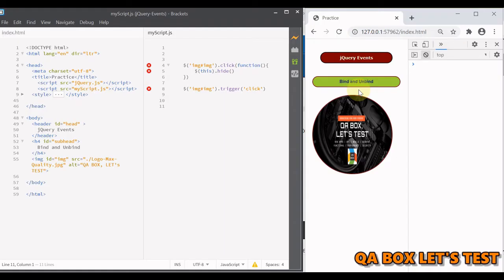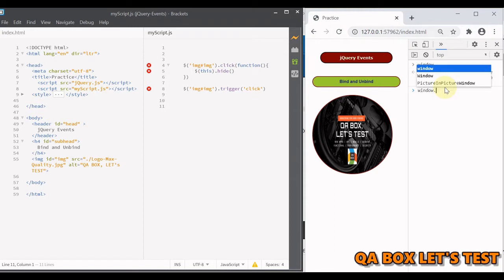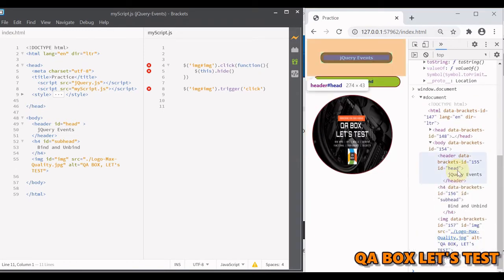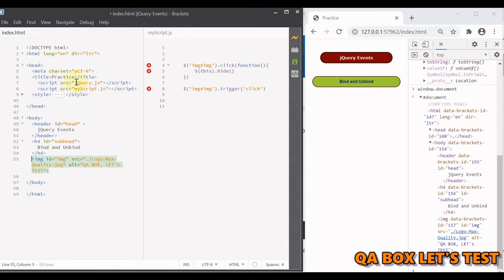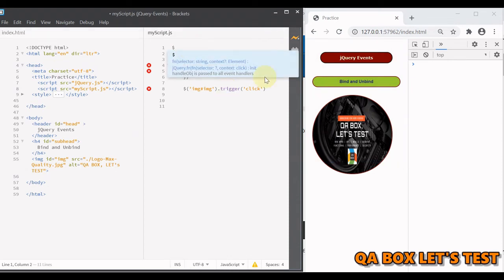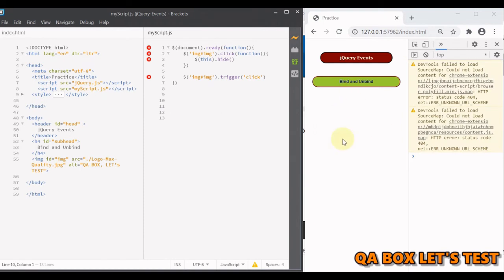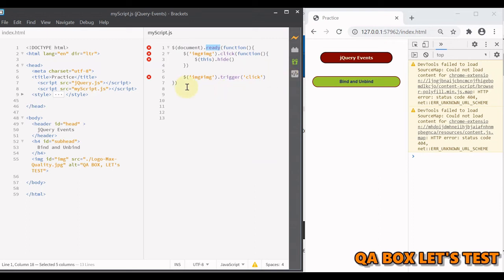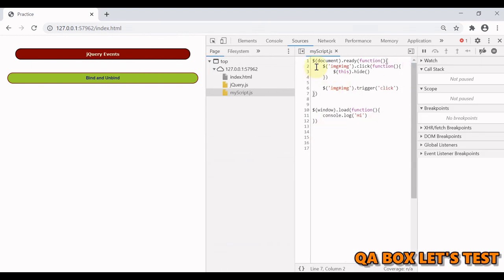#6 jQuery window load & document ready